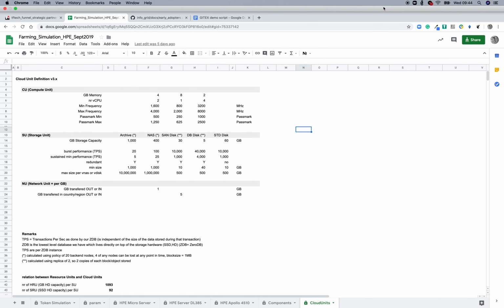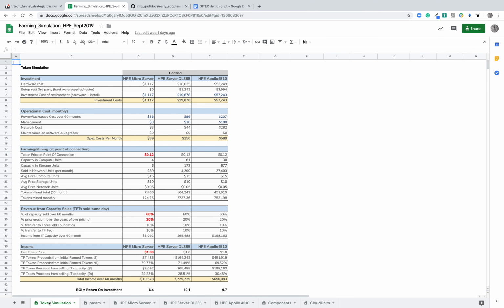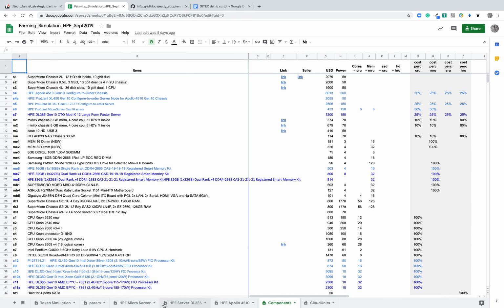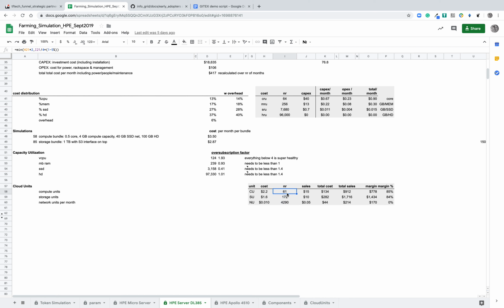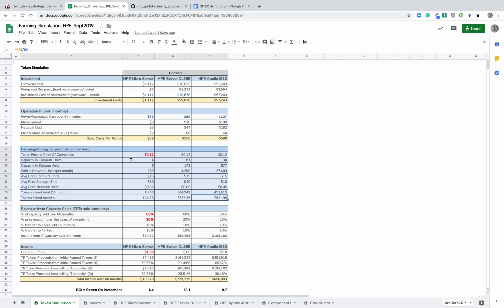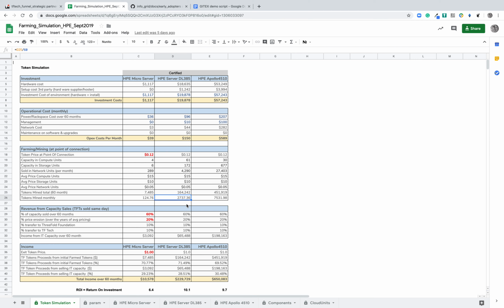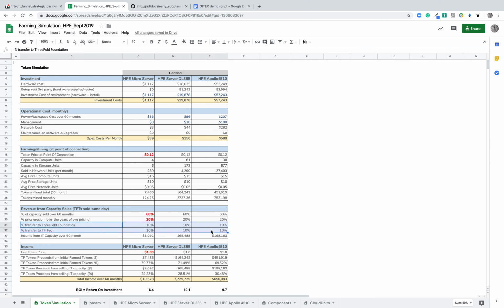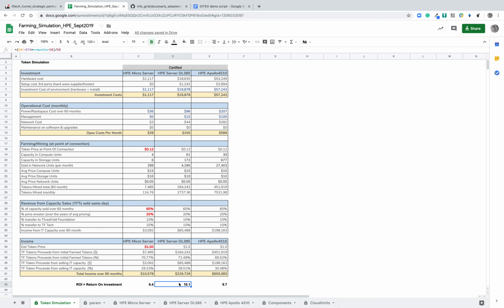farming simulator (original size)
Farming calculator walkthrough